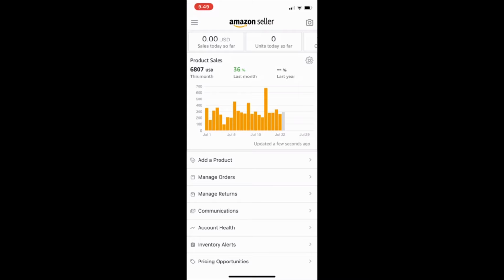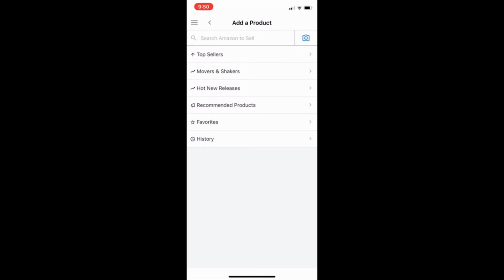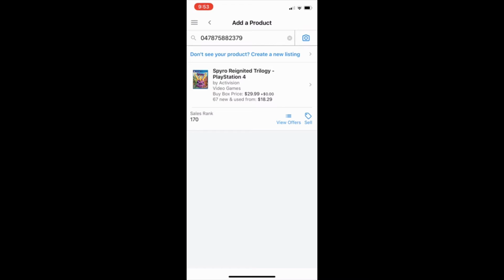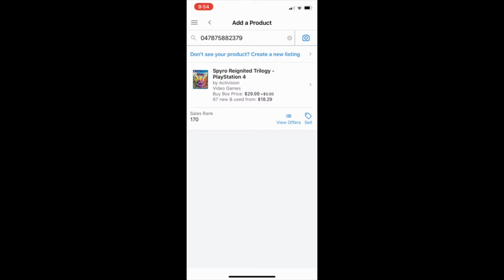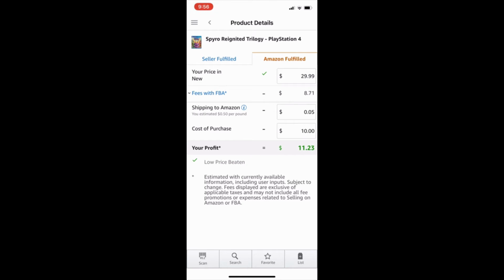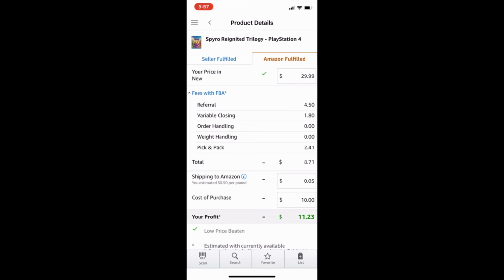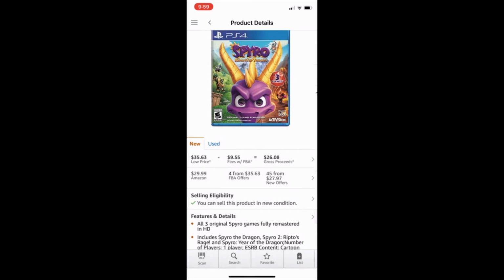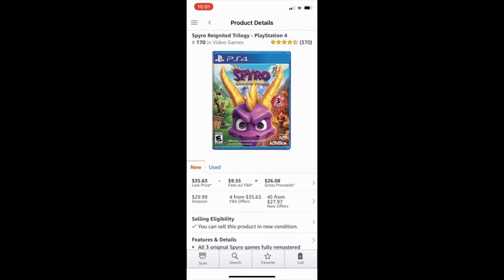Amazon Seller App Walk Through